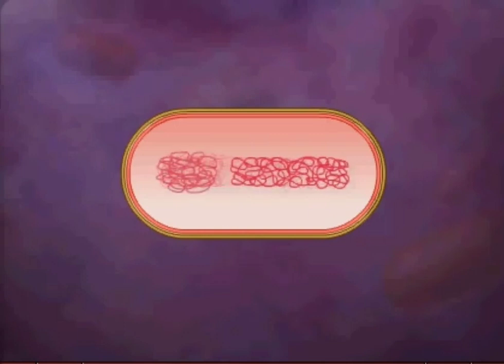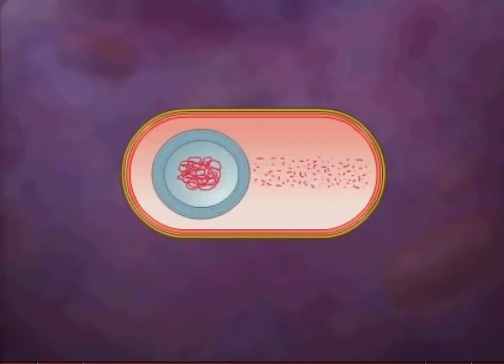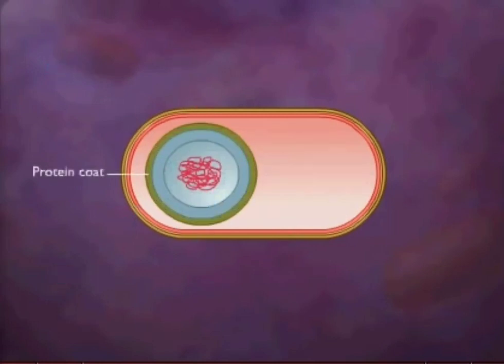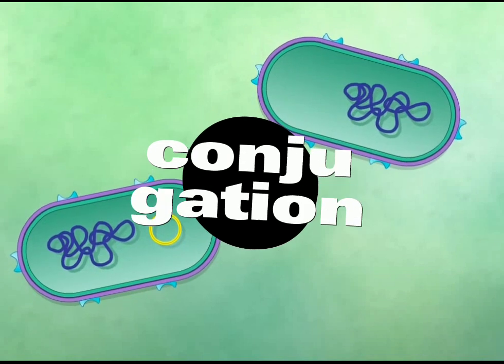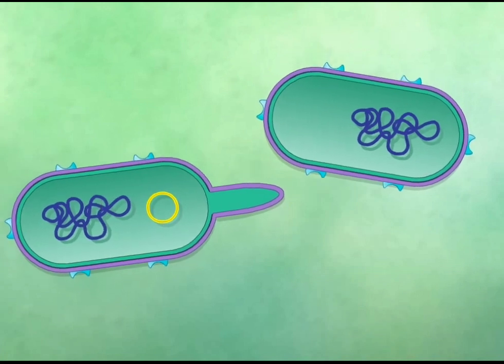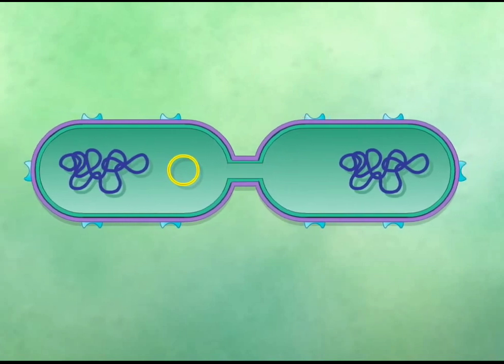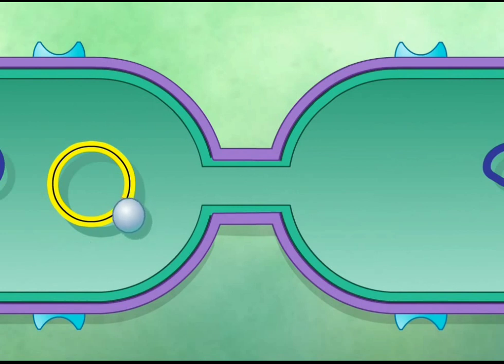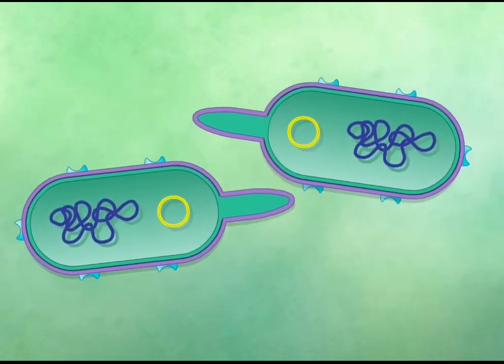Reproduction of Bacteria